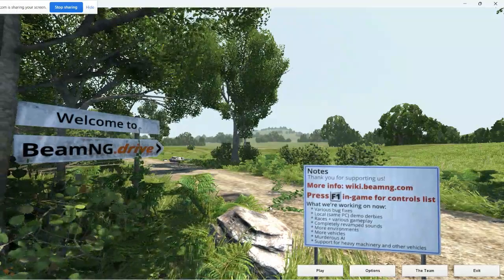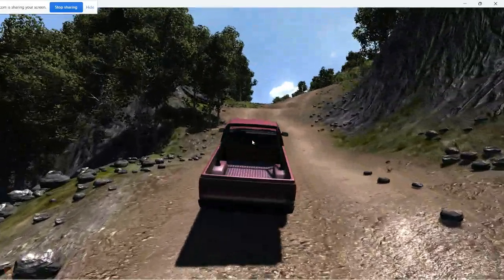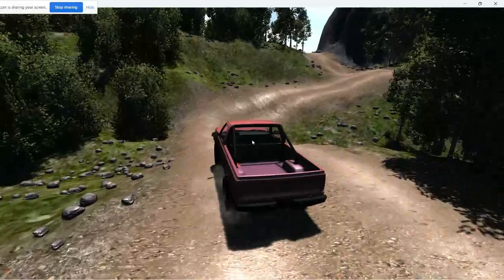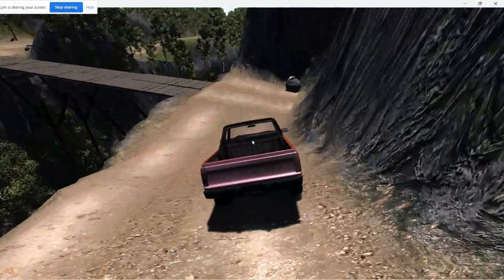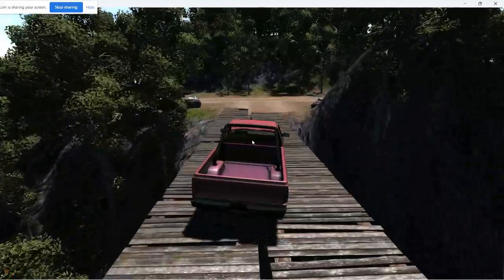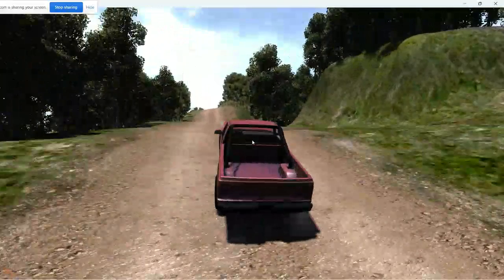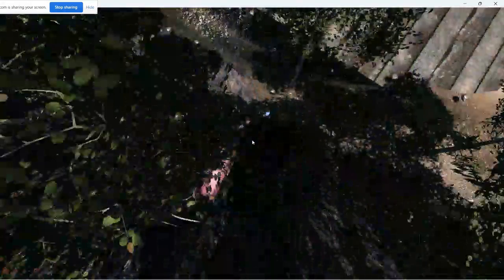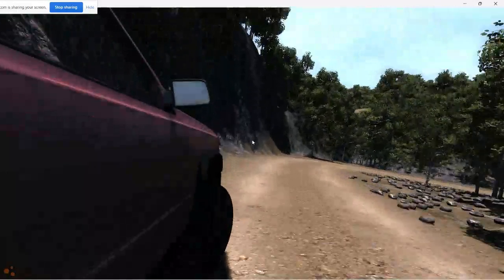beamng drive test demo map showoff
today i will be showing off 3 different maps in the Beaming drive test demo in three different videos have a good day and may god bless you on this amazing Sunday